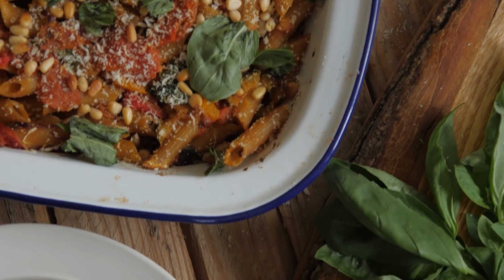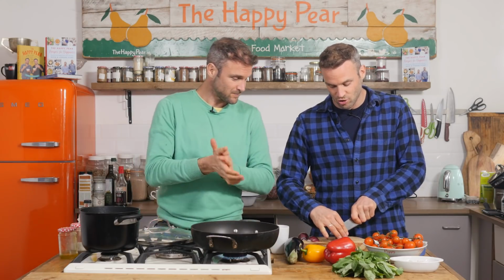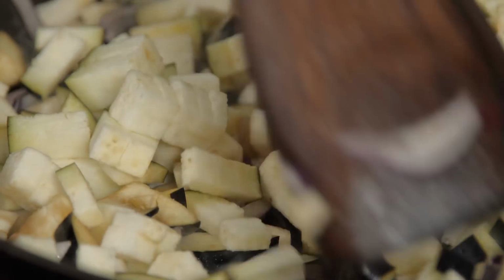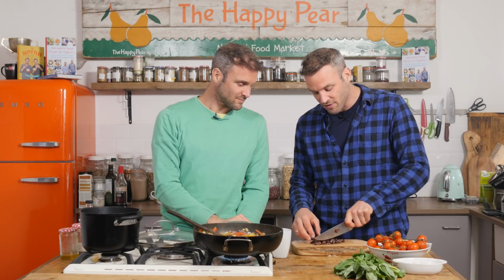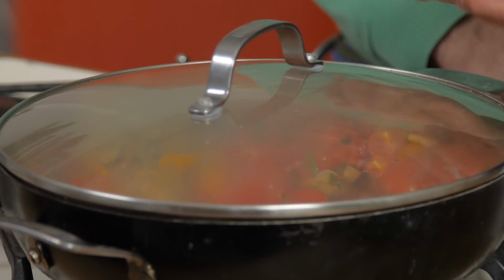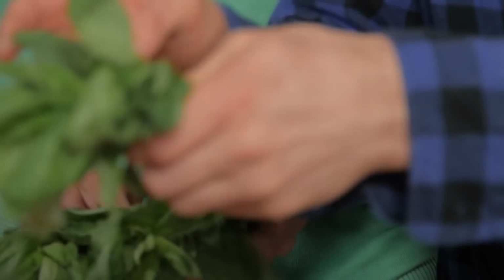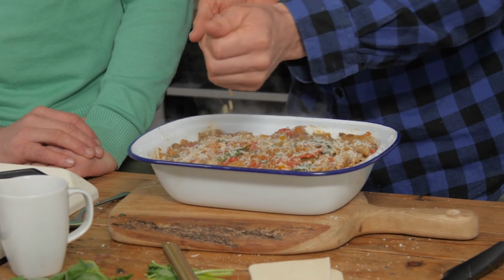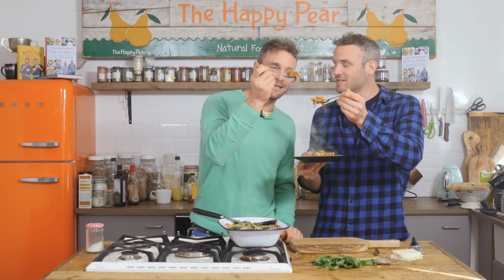Caponata Pasta Bake Recipe | The Happy Pear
Steve recently visited Sicily and fell in love with this Caponata recipe so we had to try it out for you guys!! It's a melt in your mouth veggie dish that just radiates colour and makes you feel like you're on a balcony in sunny Sicily.